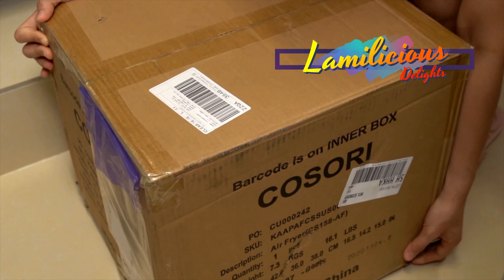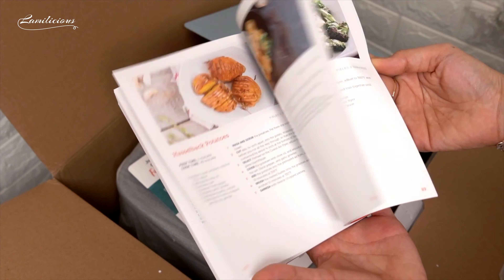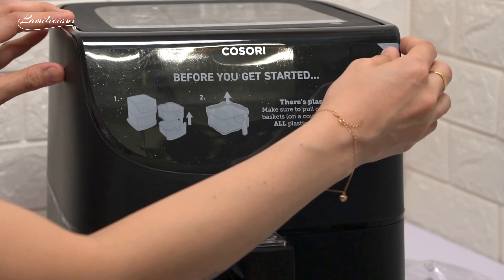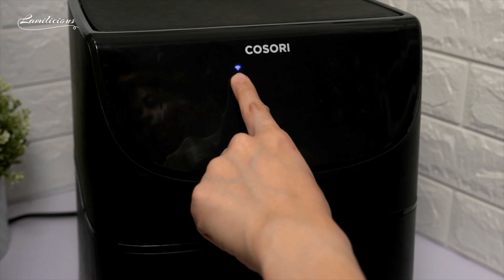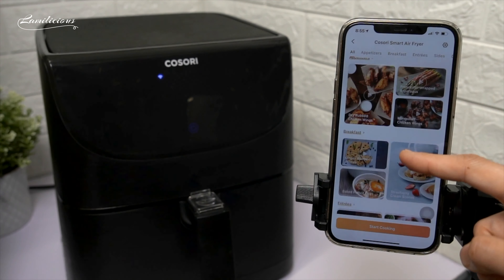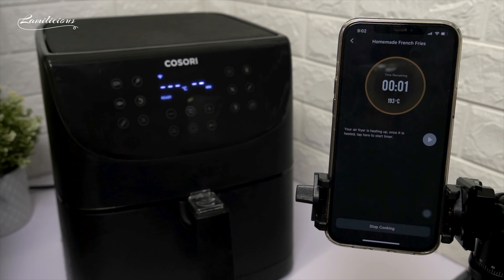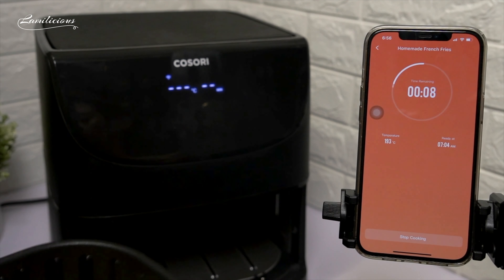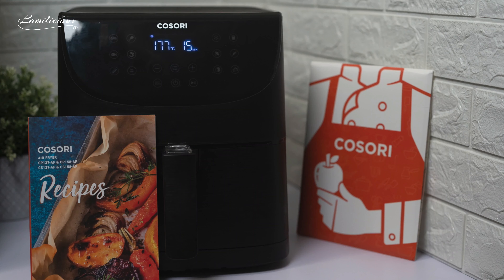UNBOXING COSORI 5.8 qt SMART AIR FRYER | How to use the SMART FEATURE | SETUP and COOKING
Hey guys! It's been a while since my last upload because I was so busy experimenting on my new kitchen toy!
Just got a new air fryer delivered at my doorstep from the company Vesync and I'm so excited!

Join me in unboxing this beautiful looking Cosori Air Fryer!!
I'll go through on all the features of this Air Fryer and I'll also do tutorials on how to use this Smart air fryer using a phone application that can be downloaded freely!

And if you have this Air Fryer, share and comment your experience below!